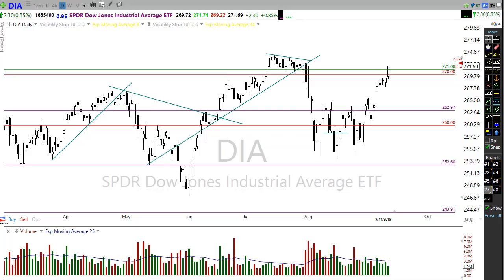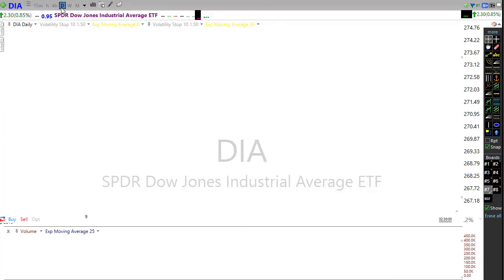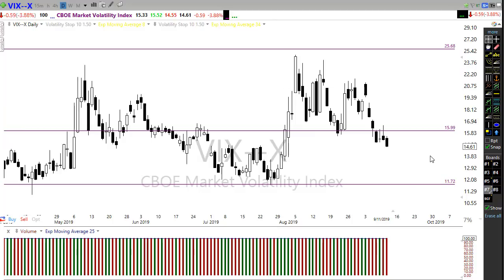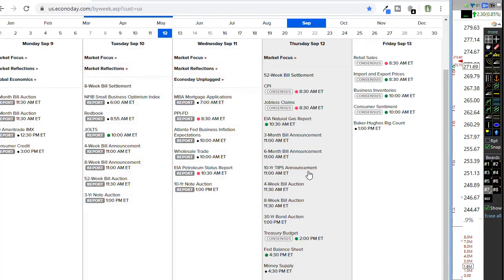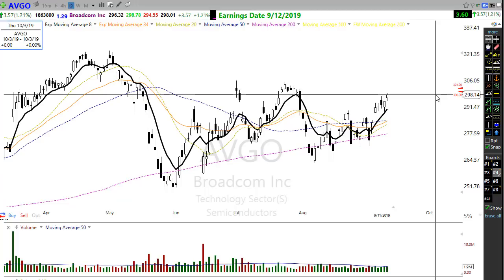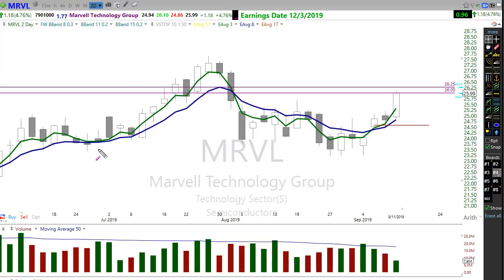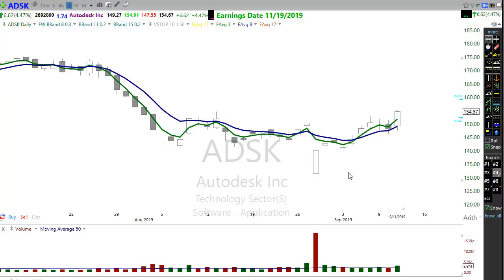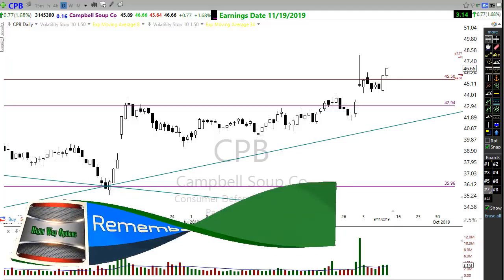Morning Market Prep | Stock & Options Trading | 9-12-19